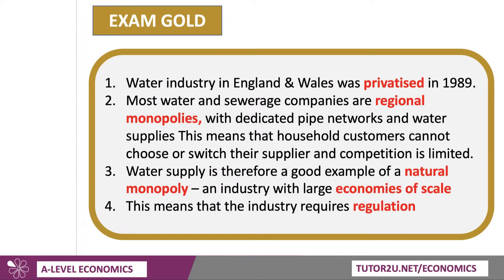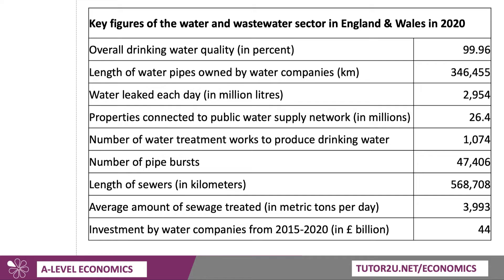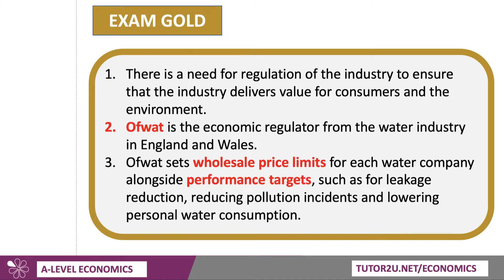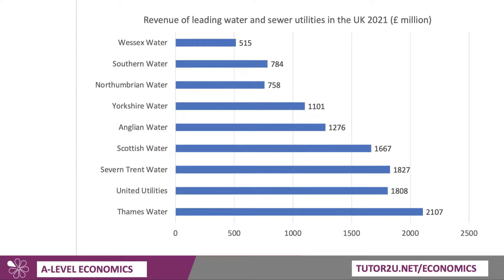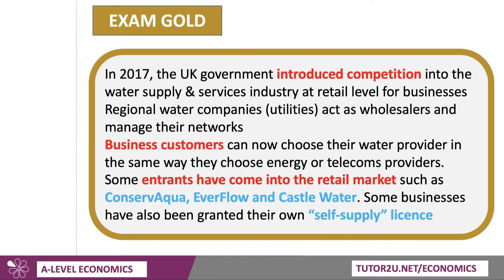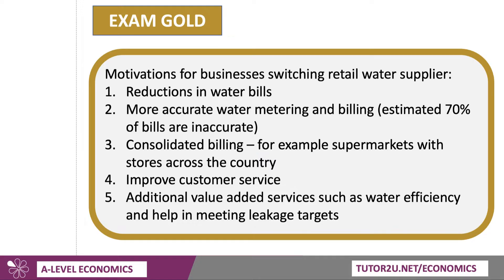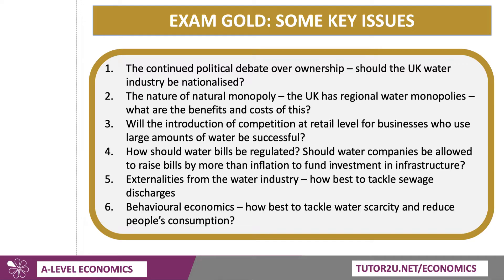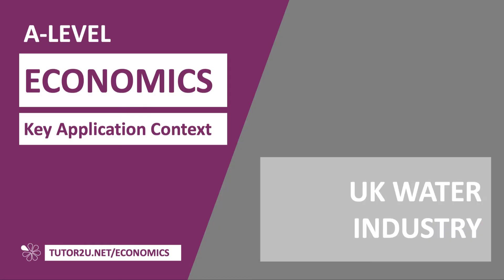UK Water Industry | A Level Economics Application Examples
In this video we provide an overview of some of the key statistics on and issues facing the UK water industry.